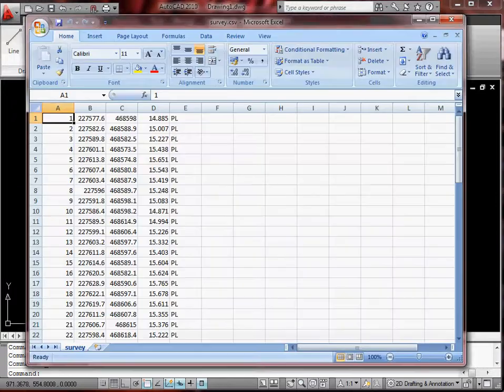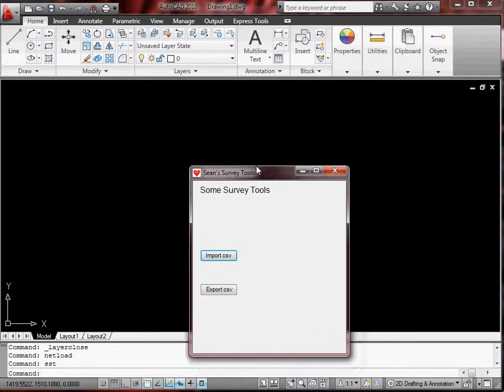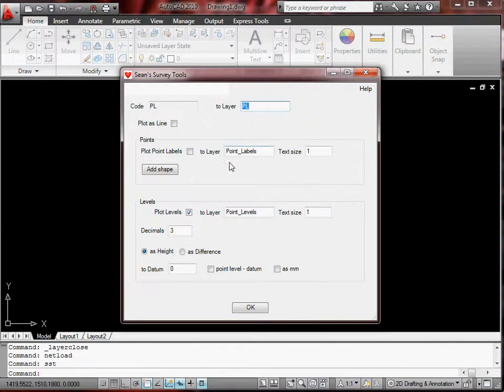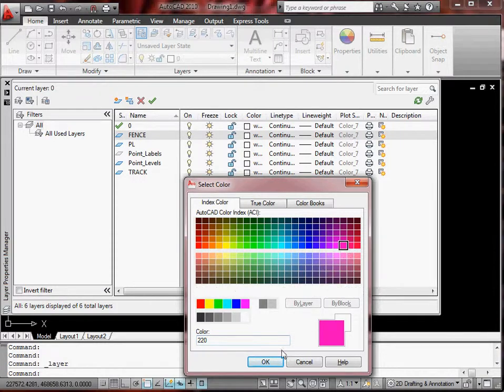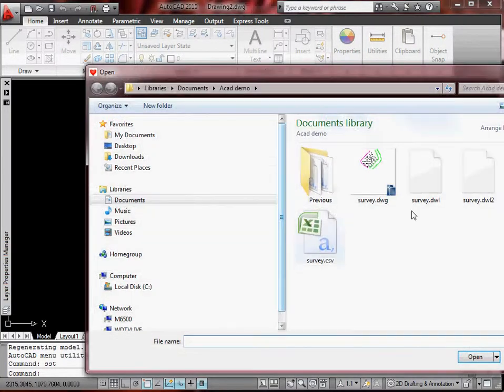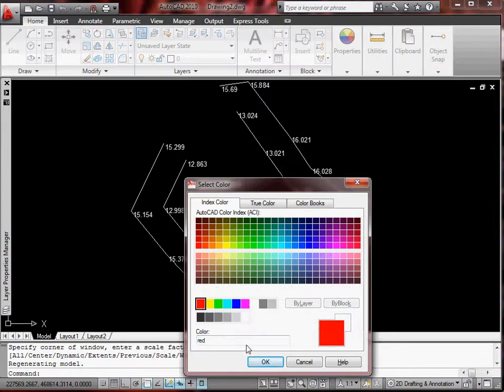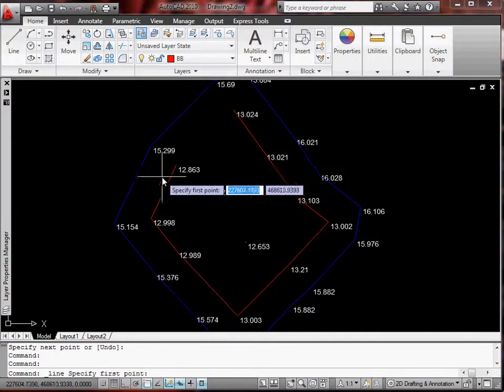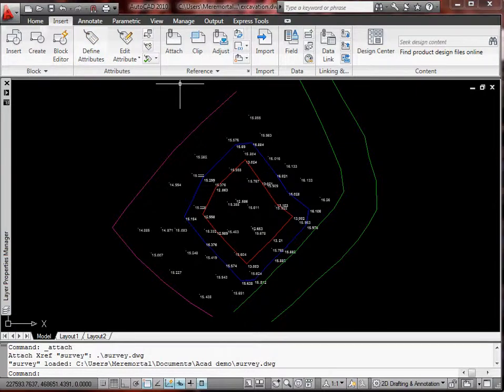autocad tutorial 6 - DTM 1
How to upload a points file to autocad using .net